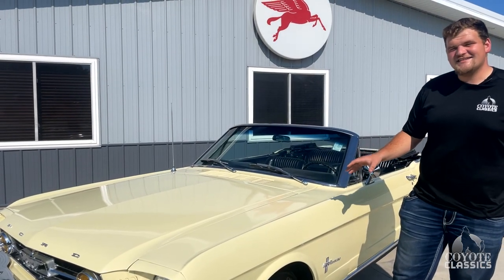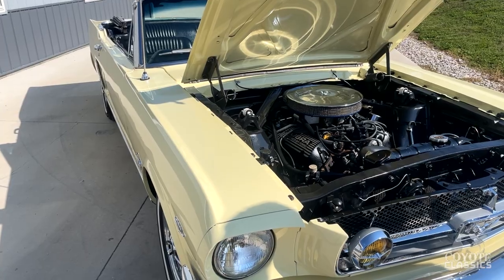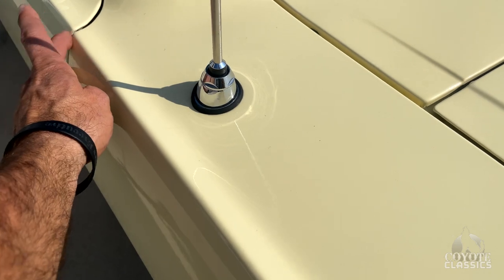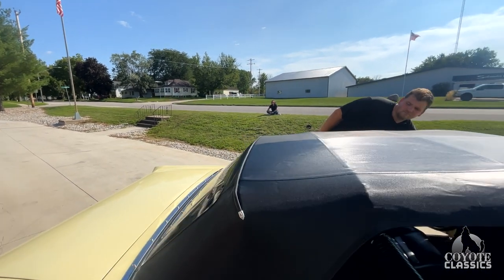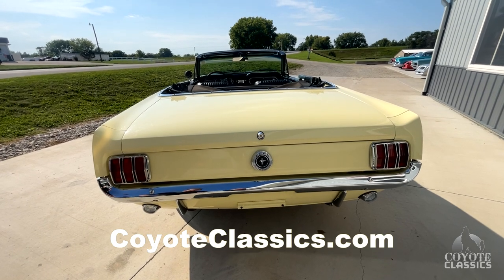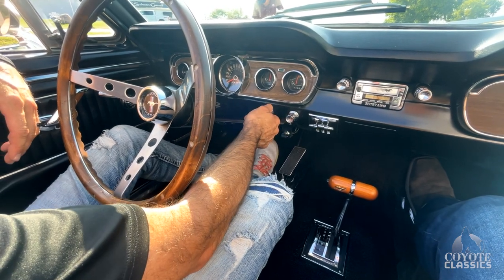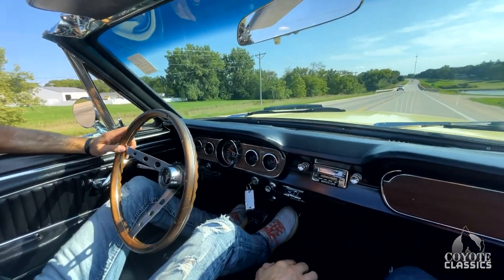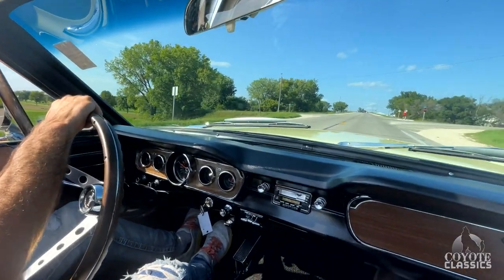Springtime Yellow 1965 Mustang Convertible Walkaround & Test Drive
(SOLD)
Mustang Convertible Test Drive & Walkaround

Right here is an extremely cool Mustang that looks as if it stepped right out of 1965. In the summer of 1964, Ford introduced the Mustang, which then initiated the 'Pony Car" segment of the car market characterized by distinctive characteristics of a long hood and short deck. The introduction of the car proved to be immensely popular, provoking a whole host of competition from cross-town rivals such as GM and Chrysler. The standard interior features of the 1965 Mustang included adjustable driver and passenger bucket seats, an AM radio, and a floor-mounted shifter in a variety of color options. This Mustang comes equipped with a standard "C" code 289 C.I. V8 2V with a 4-barrel carburetor. The power from the 289 gets to the 2.80:1 rear end through a 3-speed C-4 "Cruise-O-Matic" automatic transmission. The factory 8-code "Springtime Yellow" paint looks absolutely stunning laid out over an incredibly stunning body, and is sure to turn heads up and down the street. The Interior Décor Group, which this car has, was popularly known as "Pony Interior" due to the addition of embossed running ponies on the vinyl seat fronts, and also included integral armrests, woodgrain applied accents, and a round gauge cluster that would replace the standard Falcon instrumentation. In addition, it is also extremely comfortable! As far as options go, this '65 is fitted with an updated vintage-style AM/FM/Cassette radio, a heater, a defroster, power steering, power brakes, a power interior-matching convertible top, adjustable mirrors and seats, and a dual-exhaust system. The car rides on some great-looking factory style Mustang steel wheels on some factory-spec whitewall tires that really complete the vintage Mustang look. This '65 runs and drives even better than it looks, and is just waiting to give its next owner a cruise back in time to 1965!

Data Plate and VIN decode as follows:
76B: 2-Door Hardtop
8: "Sunshine Yellow" Paint Color
66: Black Deluxe Vinyl Trim
25T: Built on June 25th, 1965
33: District Sales Office in Detroit, Michigan USA
6: C-4 "Cruise-O-Matic" Automatic Transmission
6: 2.80-1 Rear Axle
VIN-
5: 1965 Model Year
F: Assembled in Dearborn, Michigan USA
08: Convertible Body Style
C: 289 C.I. 2V V8
770991: Sequence Number